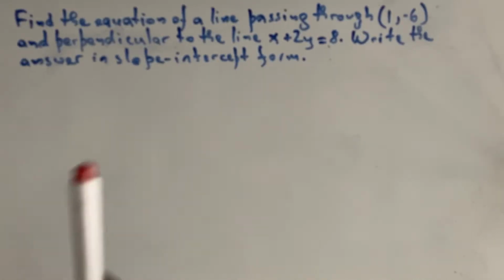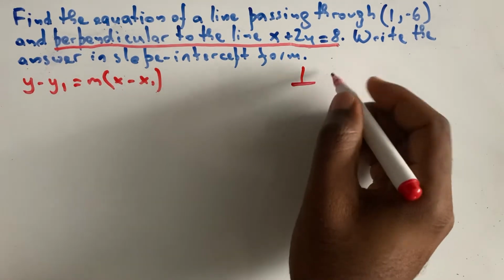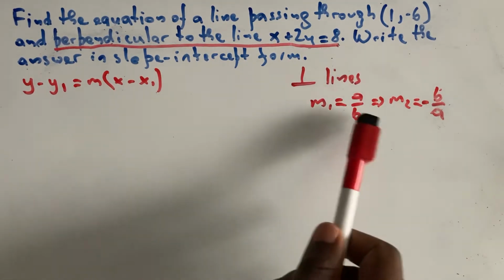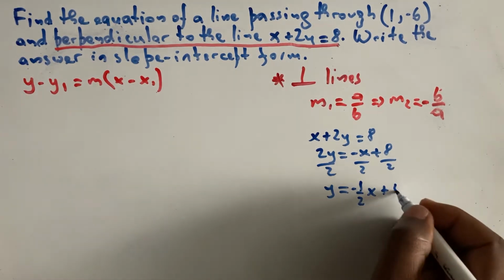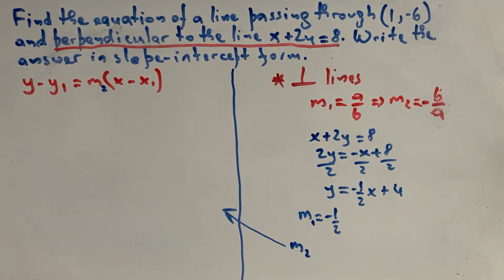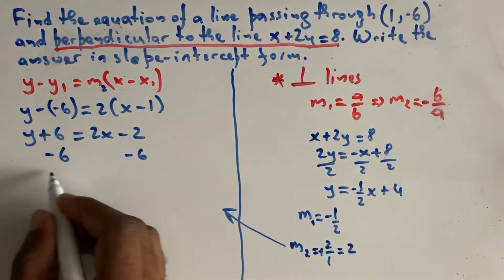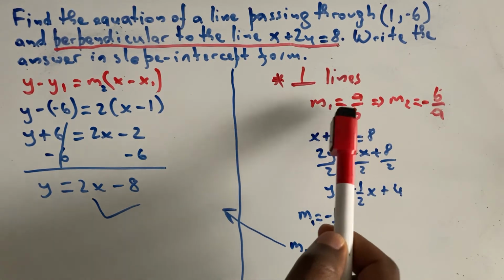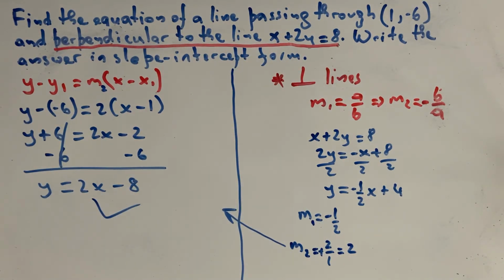How to Find Equation of a Line Passing through (x, y) and Perpendicular to Second Line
This video explains how to find the equation of a line passing through a point and perpendicular to a given line.